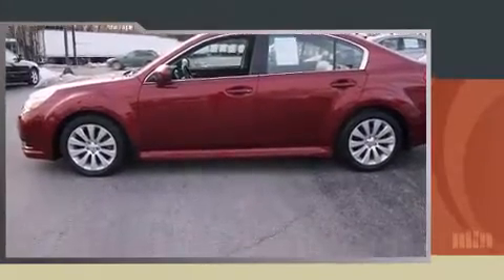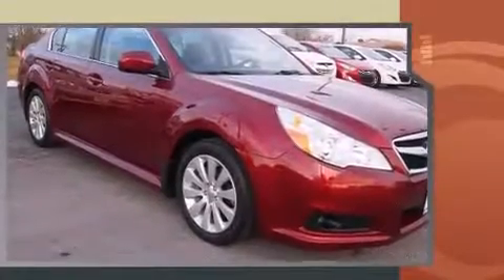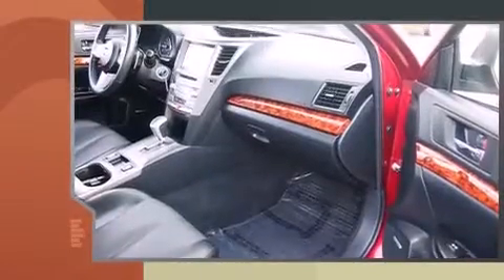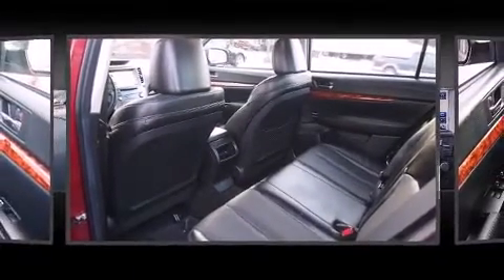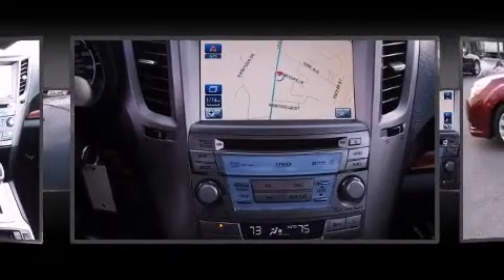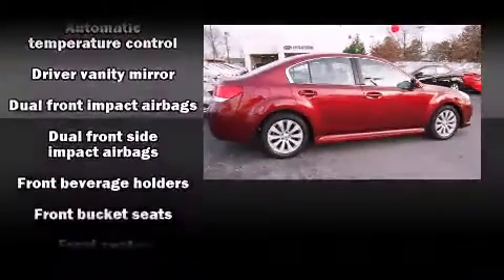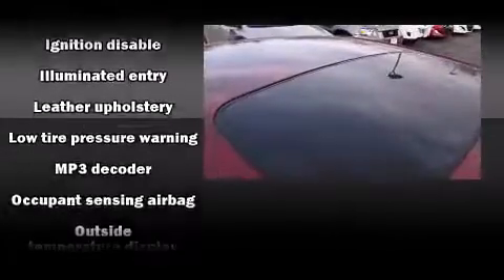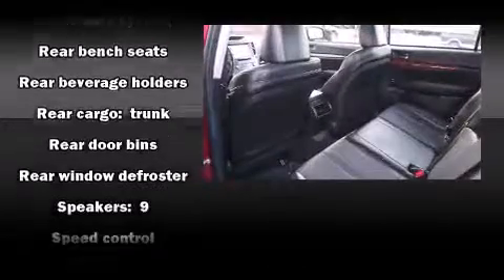2011 Subaru Legacy 3.6R Ltd Pwr Moon/Navigation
Apple Valley Hyundai
2934 Valley Avenue

Discerning drivers will appreciate the 2011 Subaru Legacy. This 4 door, 5 passenger sedan has not yet reached the 50,000 mile mark! Smooth gearshifts are achieved thanks to the refined 6 cylinder engine, and for added security, dynamic Stability Control supplements the drivetrain. All of the premium features expected of a Subaru are offered, including: a tachometer, a power seat, heated seats, telescoping steering wheel, heated door mirrors, power windows, and remote keyless entry. Features such as automatic climate control and leather upholstery prove that economical transportation does not need to be sparsely equipped. Premium sound drives 9 speakers, providing you and your passengers a sensational audio experience. Subaru ensures the safety and security of its passengers with equipment such as: dual front impact airbags with occupant sensing airbag, head curtain airbags, traction control, brake assist, anti-whiplash front head restraints, a panic alarm, and 4 wheel disc brakes with ABS. When road conditions become unpredictable, rely on all wheel drive to maintain outstanding control. We have the vehicle you've been searching for at a price you can afford. Stop by our dealership or give us a call for more information.